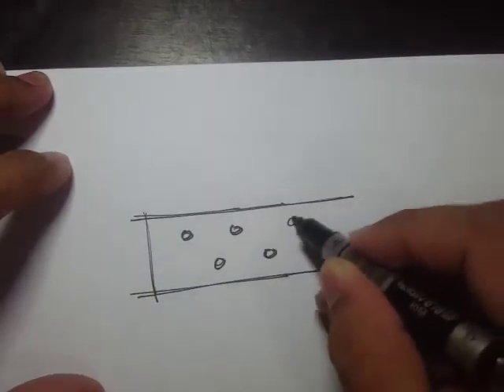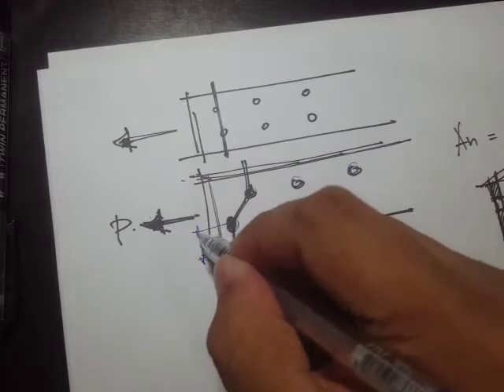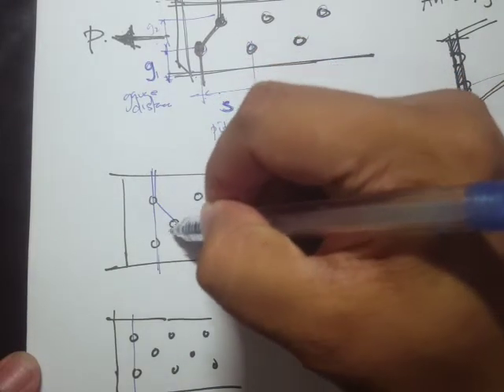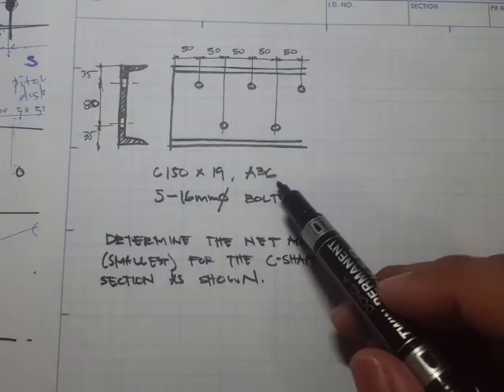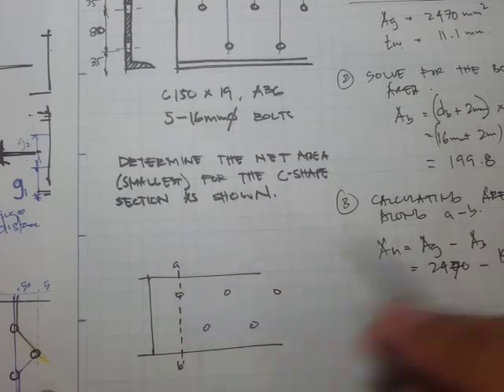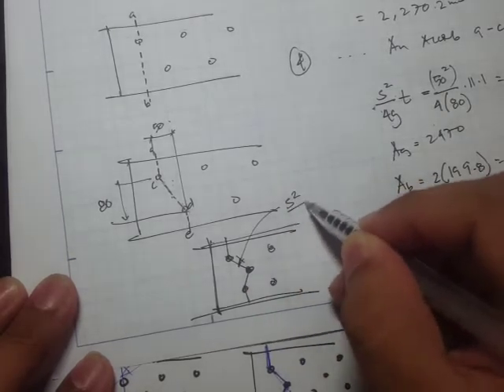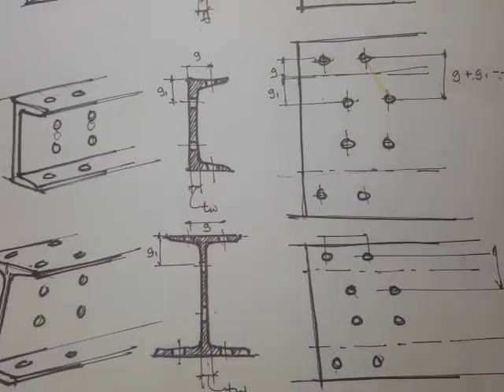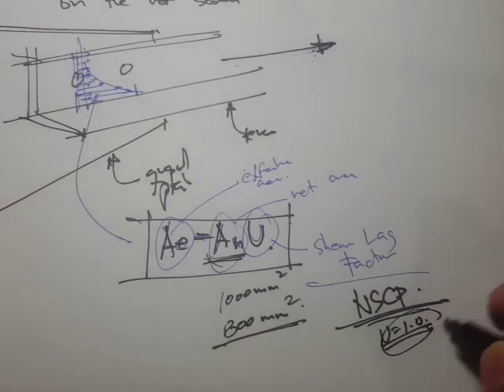ABE161 + 12.03 - Tension Members (Part3)